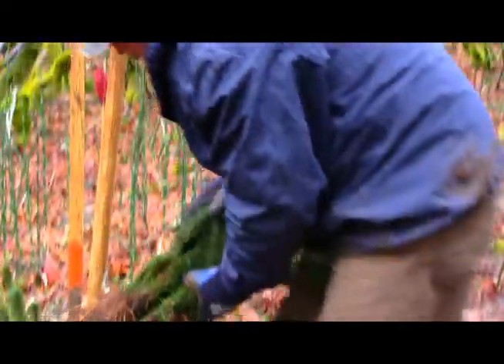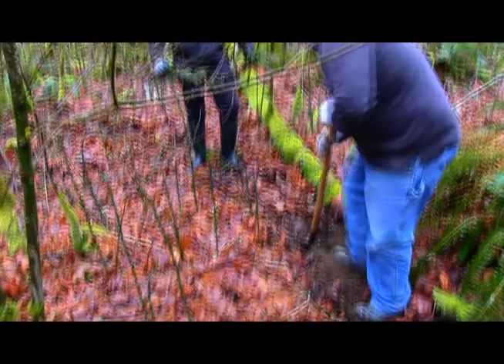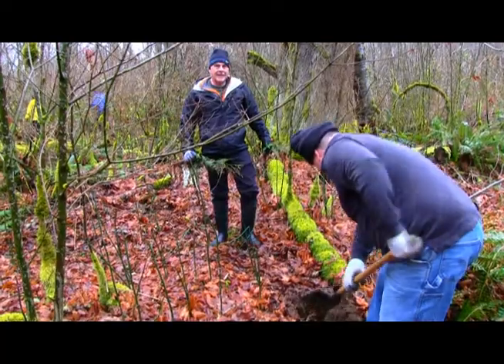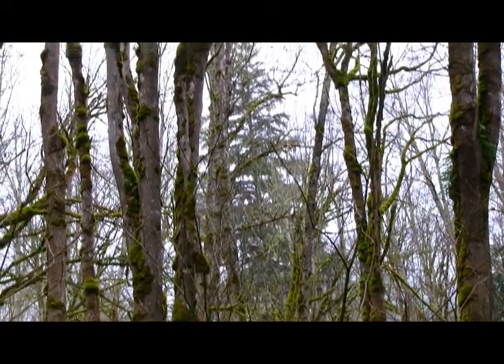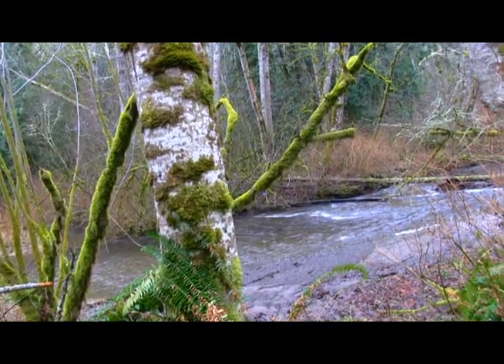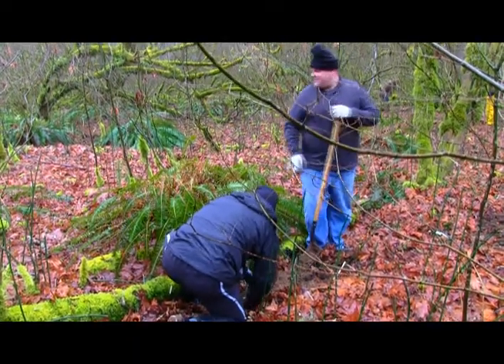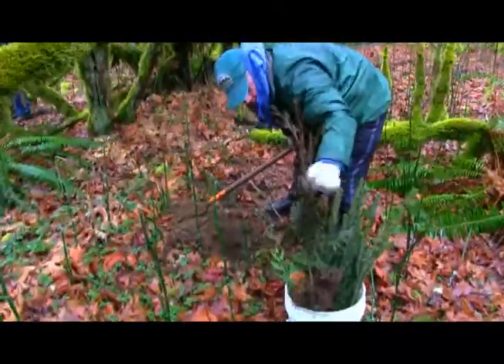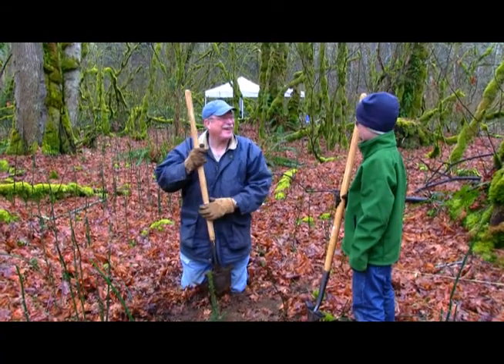snowcreek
Jefferson Land Trust reclaims important habitat at Snow Creek Uncas Preserve